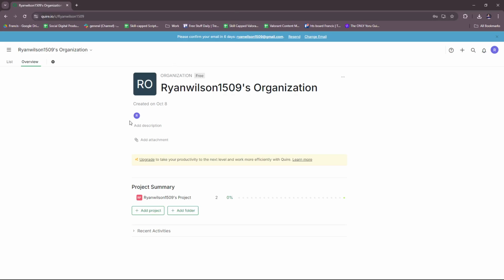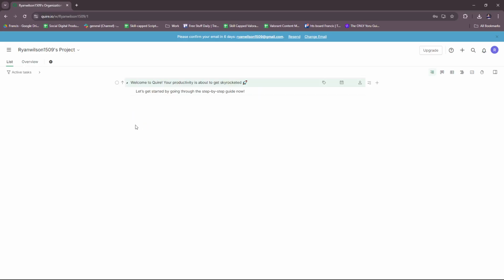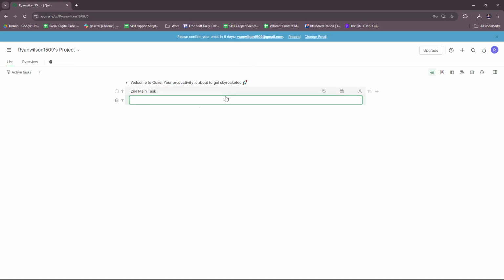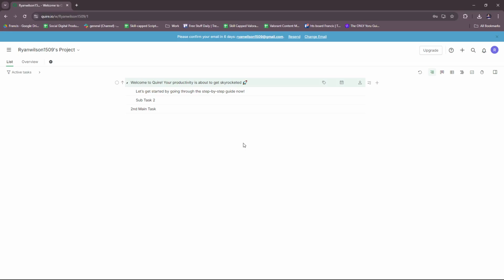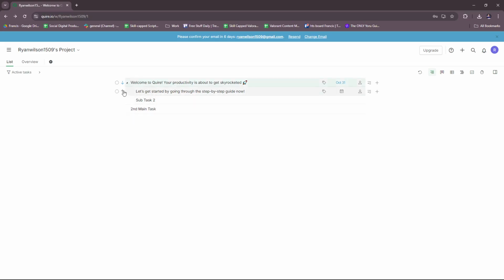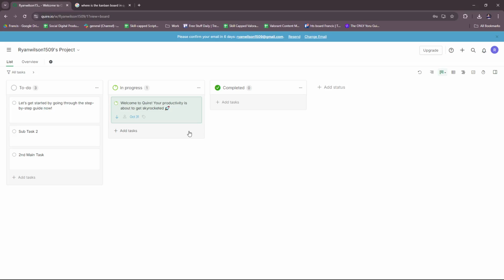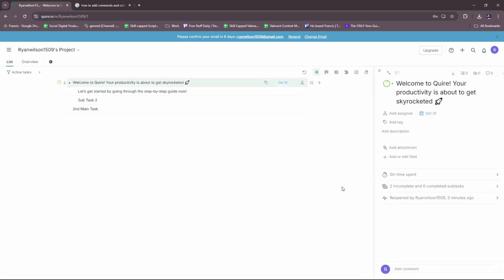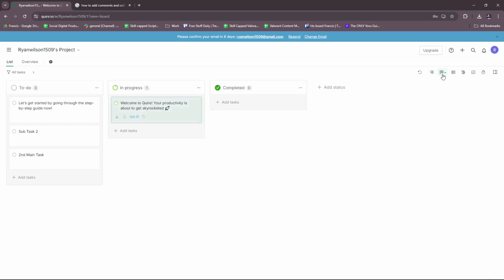Quire Tutorial for Beginners | How to Get Started with Task and Project Management